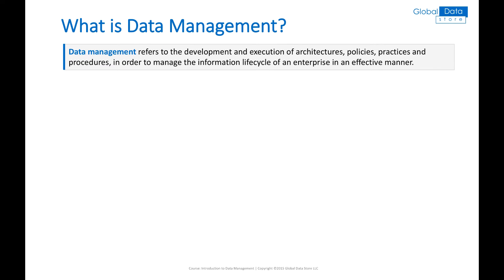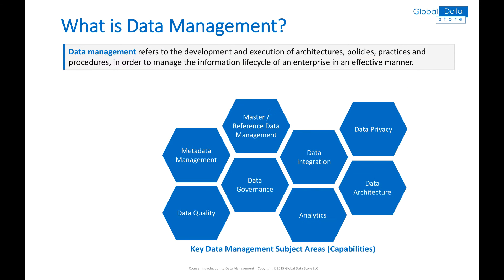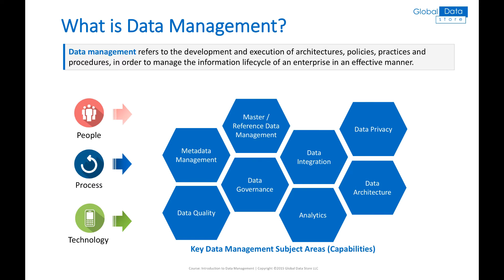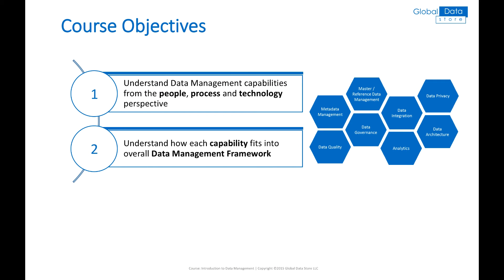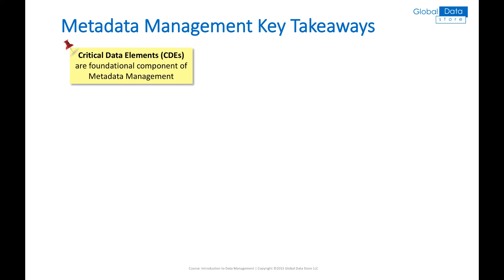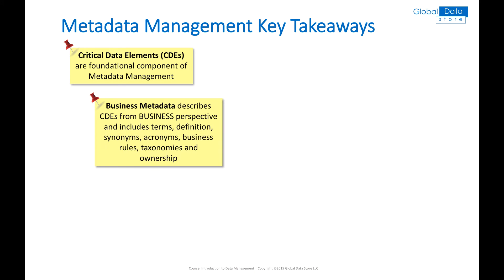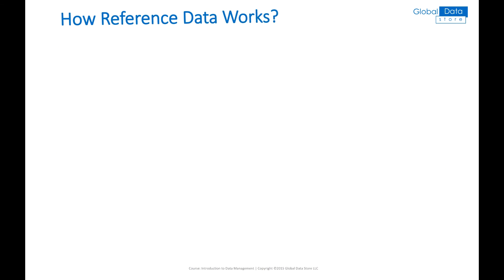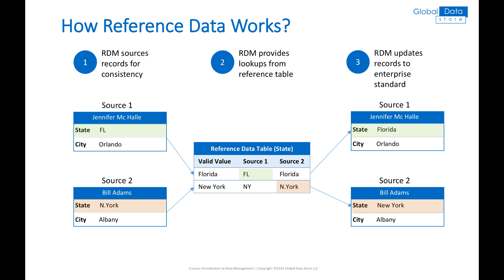Introduction to Data Management (Online Course - Preview)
“Introduction to Data Management” is designed for both, business and technology professionals, who are looking for understanding of data management fundamental aspects.